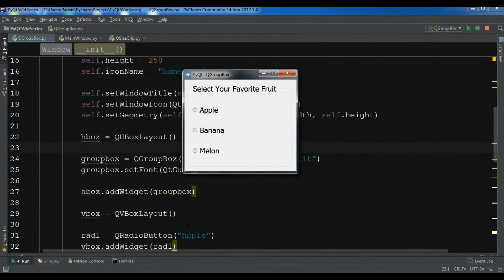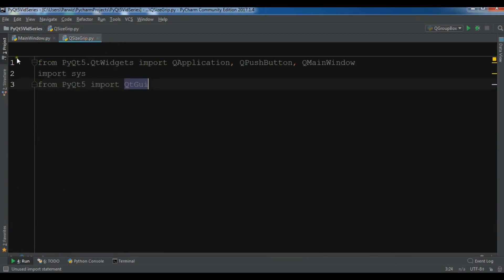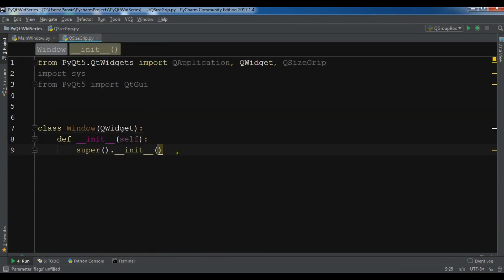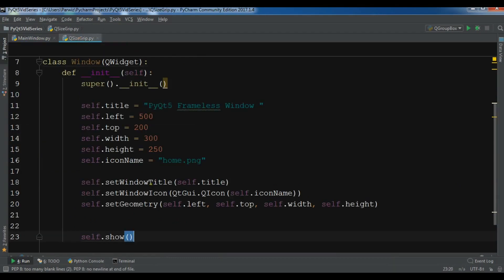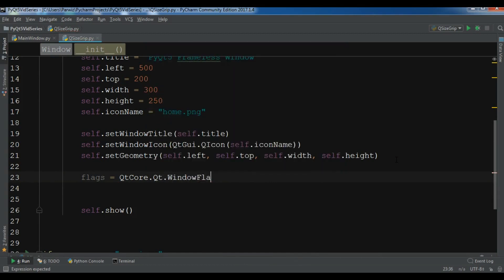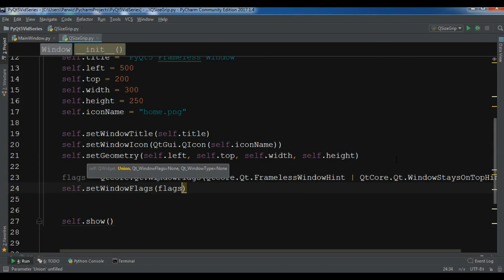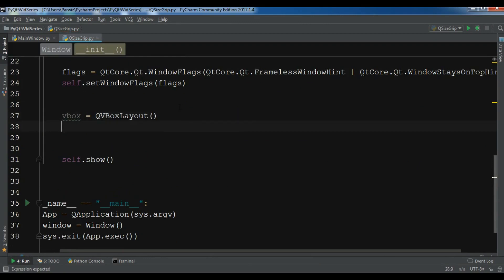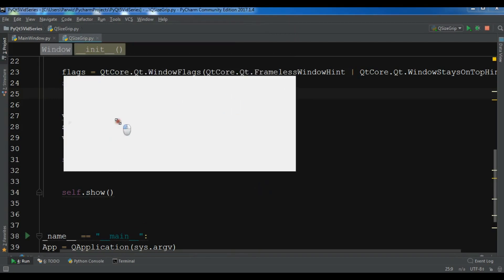How To Create Frameless Window In PyQt5 #15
How To Create Frameless Window In PyQt5
In this video i want to show you how you can Create Frameless Window In PyQt5 also we are going to
use QSizeGrip for resizing the Frameless Window In PyQt5